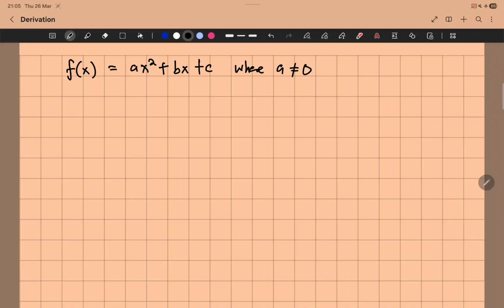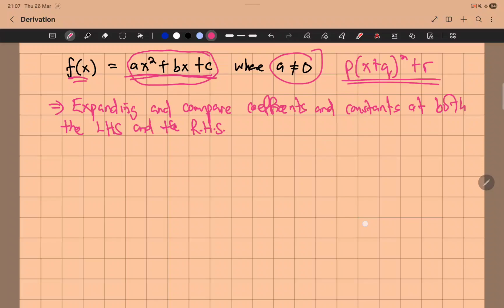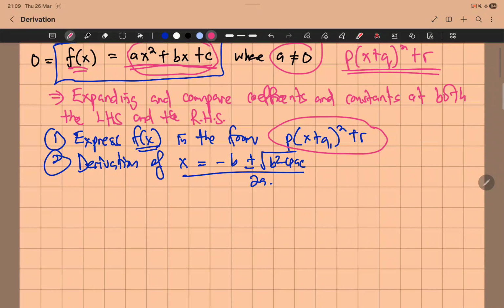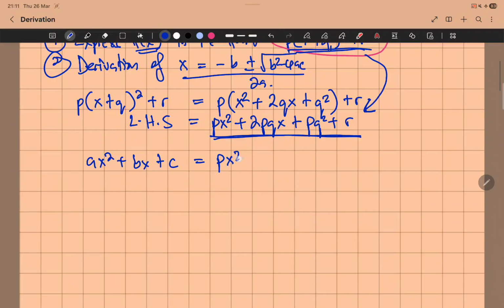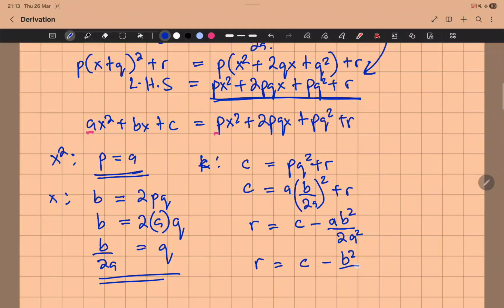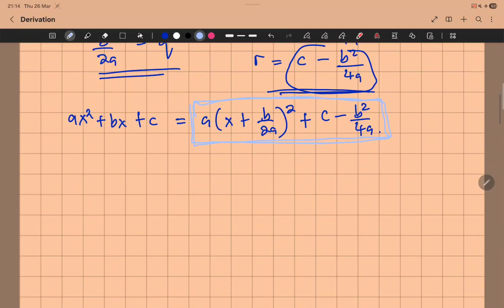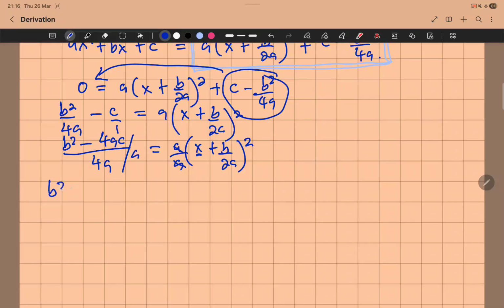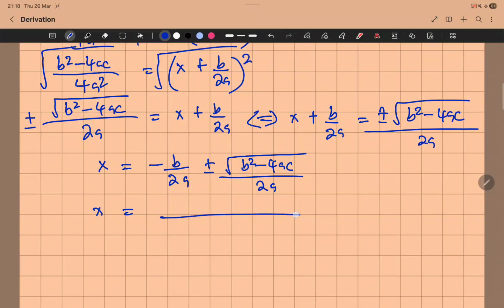Quadratics #2 | Deriving the Quadratic Formula from ax²+bx+c | A Level Mathematics - ZIMSEC Syllabus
In this lesson, we derive the quadratic formula starting from the general quadratic function:
f(x) = ax² + bx + c,  where a ≠ 0
We begin by rewriting the quadratic expression by completing the square and representing it in the form:
p(x + q)² + r
This is done through: • Expanding expressions
• Comparing coefficients
• Comparing constants
From this transformation, we carefully derive the well-known quadratic formula:
This video is perfect for: ✔ High school algebra students
✔ A-Level mathematics
✔ Beginners learning completing the square
✔ Anyone who wants to understand where the quadratic formula comes from
This is a step-by-step, clear, and logical derivation designed to help you understand — not just memorize.